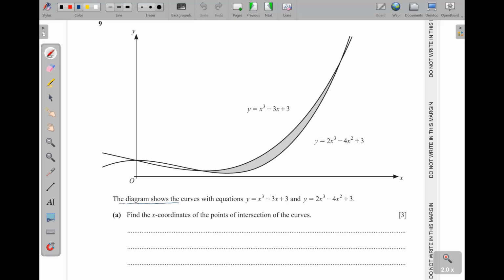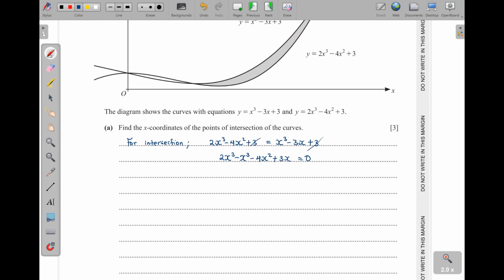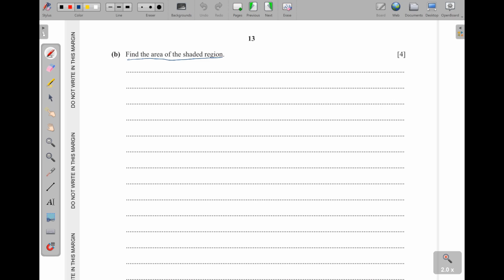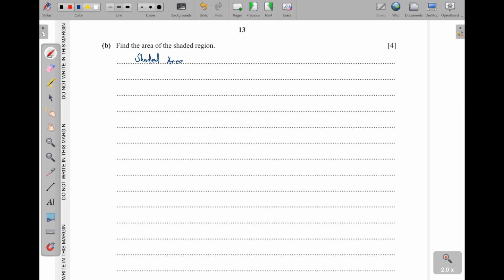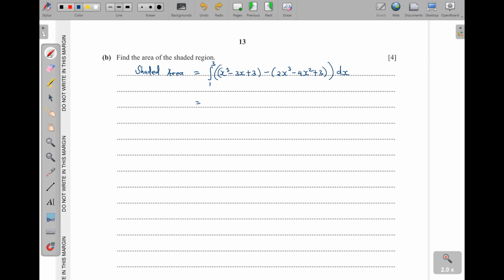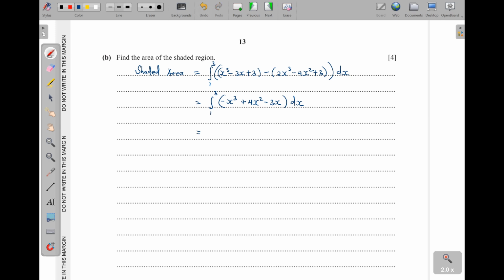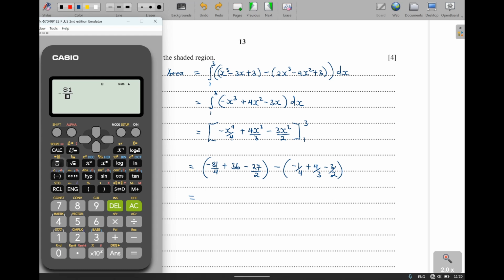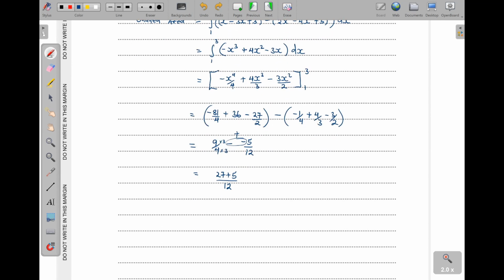9709/13/O/N/24 -- QN 9 (INTEGRATION) -- PURE MATHEMATICS 1 PAPER 13 OCT/NOV 2024